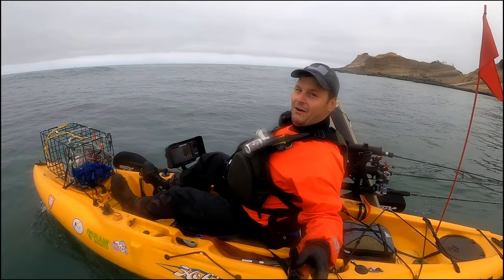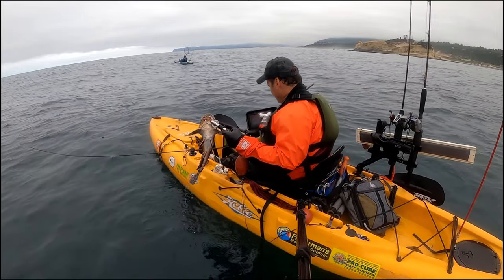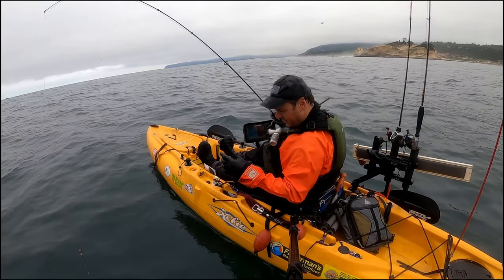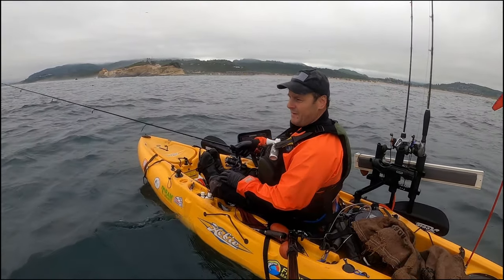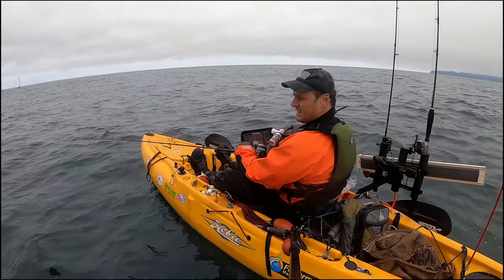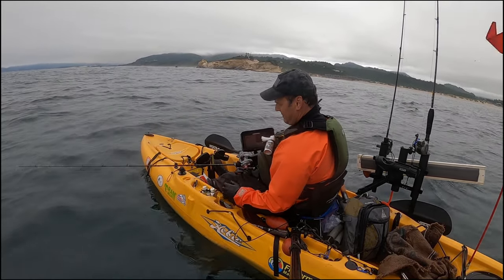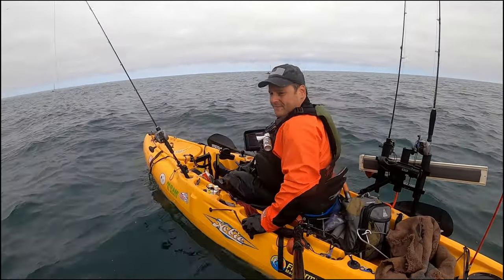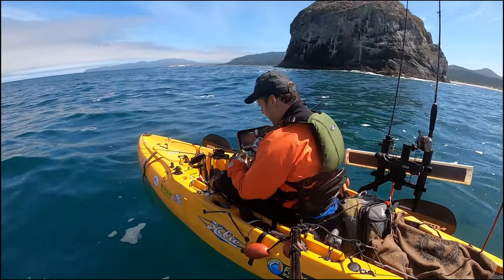Kayak Fishing Tips - Rockfish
Kayak Fishing Tips - Rockfish. In this video I provide tips and tricks on how to catch rockfish, cabezon and lingcod on lite gear..  We are out kayak fishing for rockfish and lingcod at Oregon's Pacific City.  It's our first trip in the salt this year and we are excited to get into the action.

We catch a variety of rockfish, cabezon and lingcod and the action is hot. I show where and how to target and catch rockfish on small swim baits.